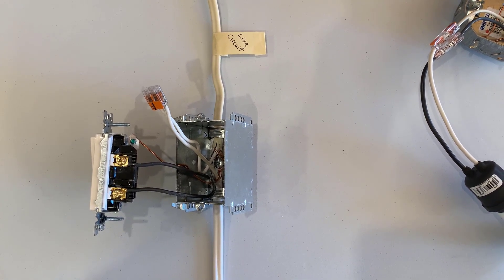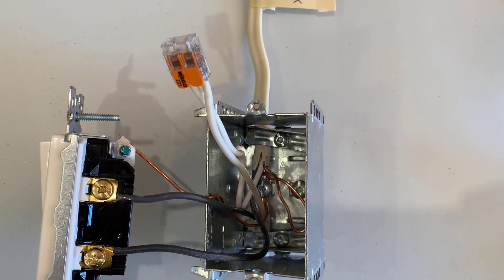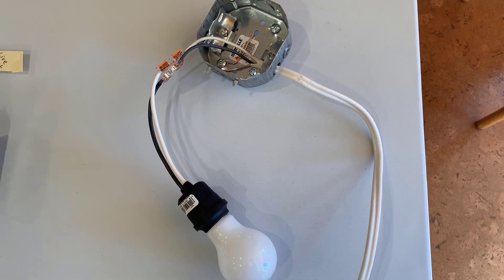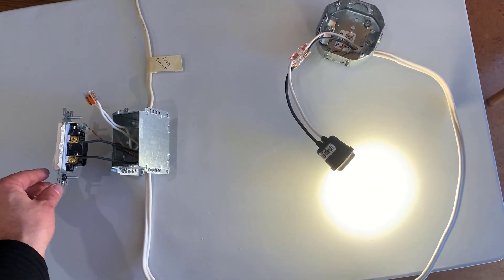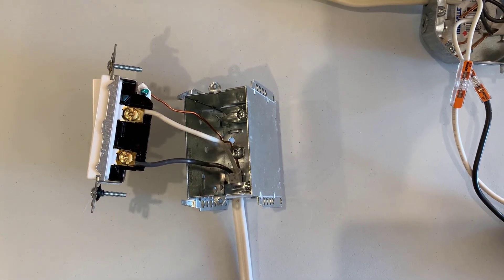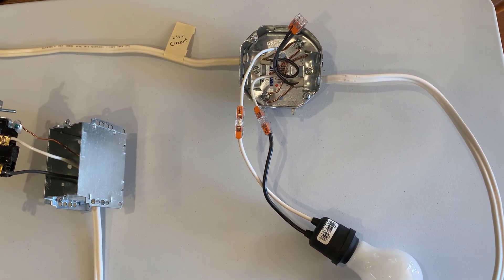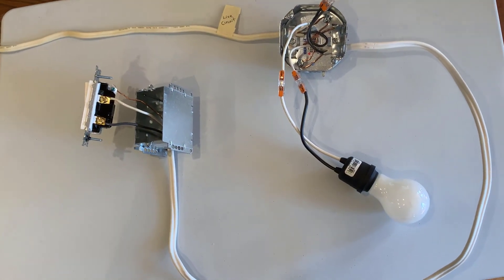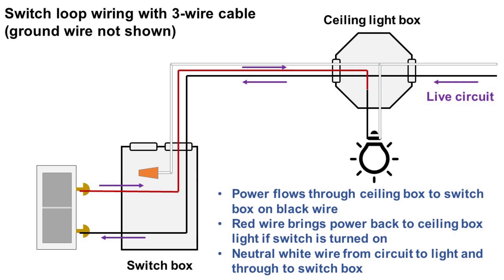One cable to a light switch box: wiring explained, what you can (& can’t) do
Why there's only one cable in the light switch box
Sperry ET6102 voltage tester
Wago connector combination pack
Pigtail lamp holder
Spring Fit Panel (small 8” x 8”)
Spring Fit Panel (large 14” x 14”)

What if you pull a light switch out of the box and it only has one cable in the box. Where’s the other cable? Isn’t there supposed to be two? This situation is more common than you’d think and is called switch loop wiring. In this video I explain what is going on and what your choices are when you find a light switch that only has one cable in the box.

0:00 Introduction
0:28 Typical switch wiring
2:30 Switch loop 2-wires
5:12 Why is this done?
5:40 Is this allowed?
6:29 What you can & can’t do
7:05 Fixing this
9:02 Switch loop 3-wires
10:02 Safety first
10:31 Wrapup